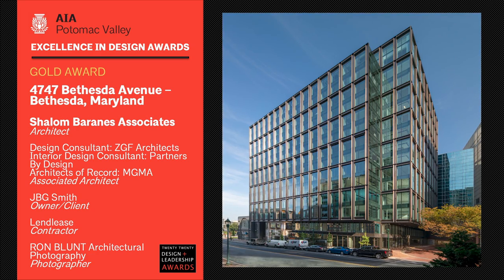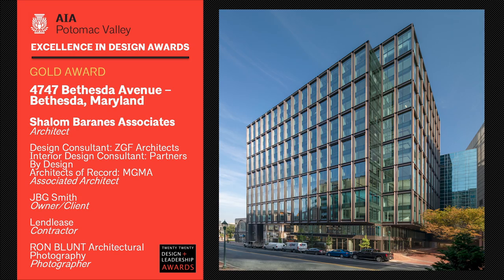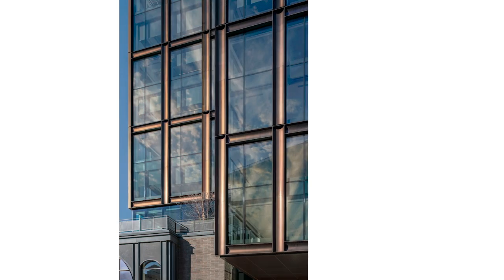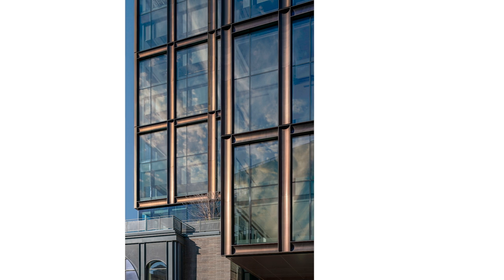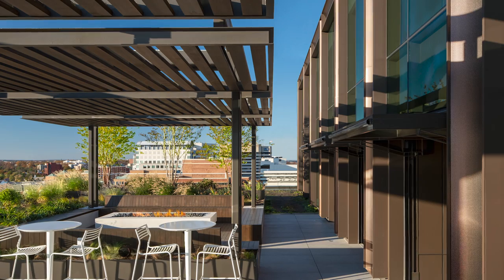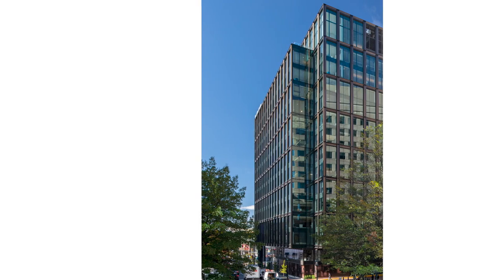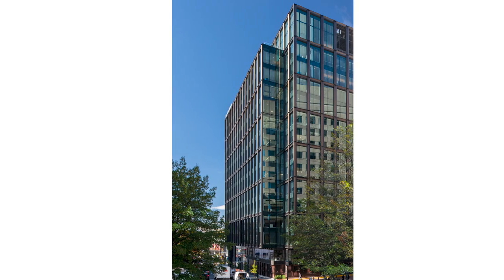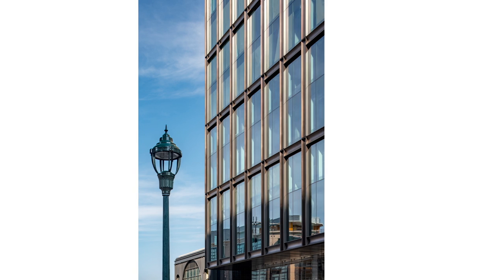4747 Bethesda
AIA POTOMAC VALLEY 2020 EXCELLENCE IN DESIGN AWARD WINNER

Jury Chair Roy Decker, FAIA, Principal, Duvall Decker Architects in Mississippi along with AIAPV Awards Committee Chair Scott Knudson, AIA, recognized 12 award-winning projects at the virtual 2020 AIAPV Design + Leadership Awards on Thursday, October 15, 2020.

AWARD  GOLD ─ Commercial Architecture
PROJECT  4747 Bethesda Avenue
LOCATION  Bethesda, Maryland
ARCHITECT  Shalom Baranes Associates
ASSOCIATED ARCHITECT ARCHITECTURE TEAM: Design Architect: Shalom Baranes Associates (base building; rooftop and select amenity planning, spaces, and selections); Interior Design Consultant: ZGF Architects (ground level lobby; fitness center; elevators); Interior Design Consultant: Partners By Design (atrium); Architects of Record: MGMA
ARCHITECTURAL DESIGN TEAM  Design Principal: Robert Sponseller, FAIA; Senior Designer: Laura Croce, LEED AP; Tim Daniel, AIA, LEED AP; David Kaplan, AIA; Tim Harkin, RA; Elppa Zhou
OWNER/CLIENT  JBG Smith
LANDSCAPE ARCHITECT  LandDesign
CONTRACTOR  Lendlease
PHOTOGRAPHER  RON BLUNT Architectural Photography

Visit the Maryland AIA Awards Gallery to view more award-winning projects